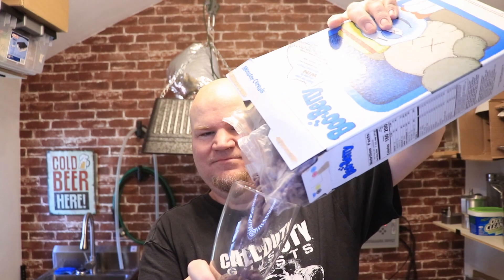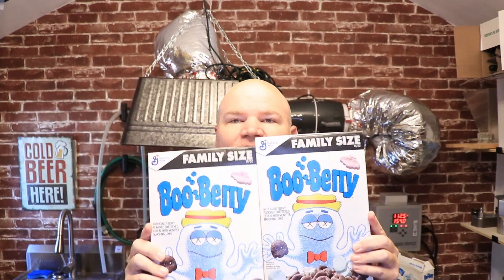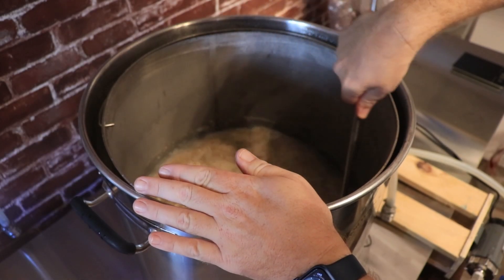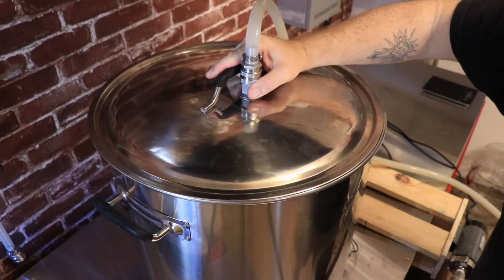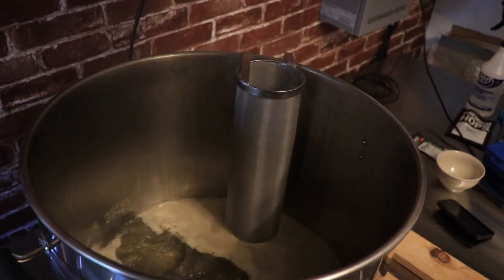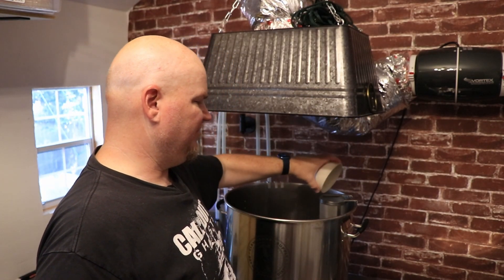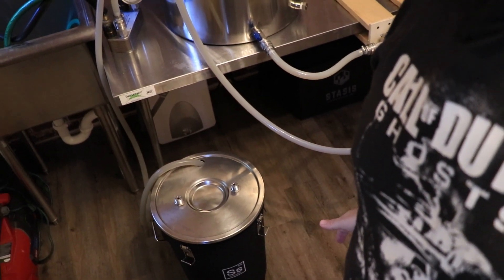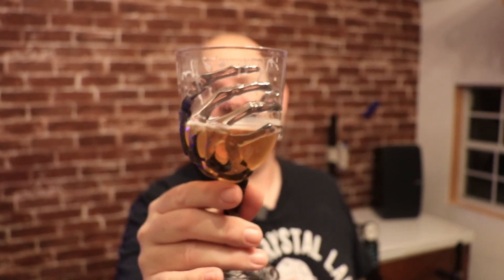Boo Berry Crunch Beer!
I don't do a lot of experimental brews these days but I had to take a crack at using my knowledge and experience from over the past few years of brewing to step out of the box and try something different.  Hence, I seized the opportunity to take a shot at my own impression of a boo berry cereal beer.  This was a fun and interesting beer to brew.  Lessons were learned and I will take those lessons forward to improve this one!  Cheers!